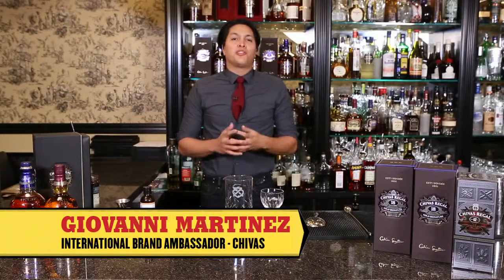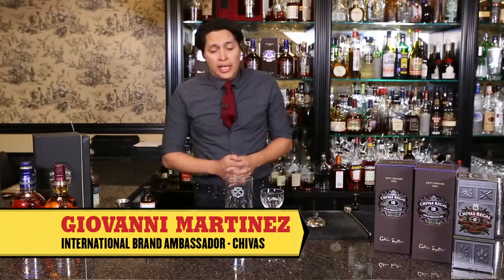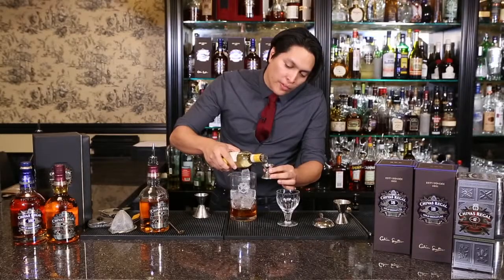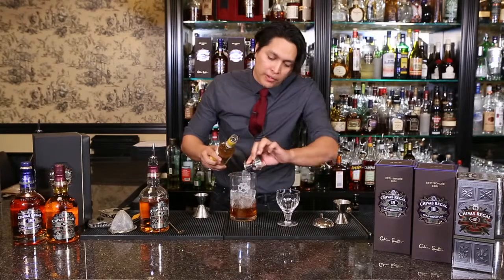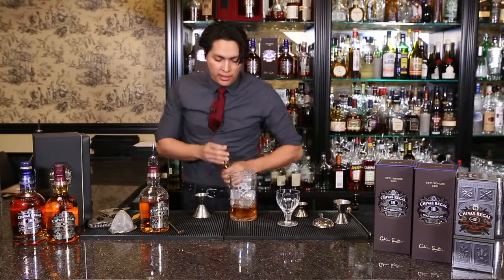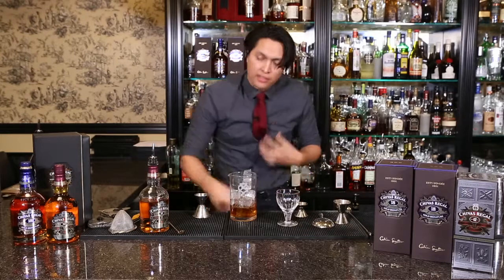The Combination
Giovanni Martinez, international brand ambassador for Chivas Regal, mixes up a Combination. What goes in a Combination, you ask? Chivas Regal 12-year-old, Italian Vermouth, a dash of toasted pecan bitters and a splash of pear liquer. Silky and smooth, indeed.
Related &gt;&gt; One Regal Cocktail